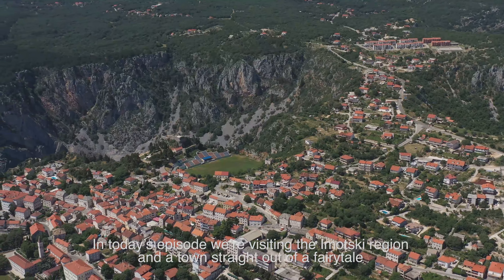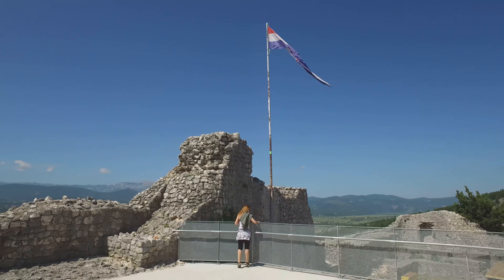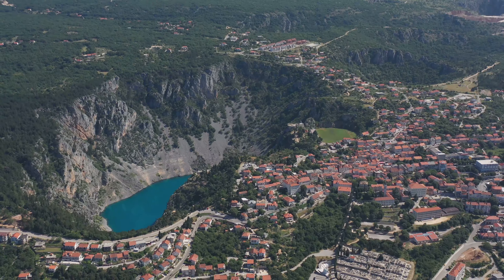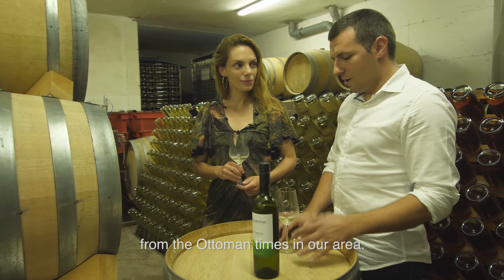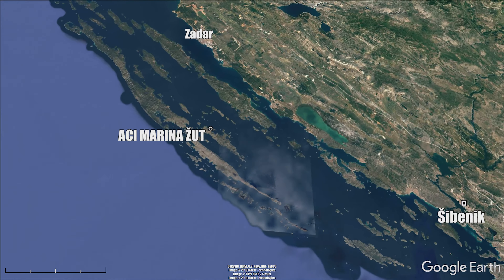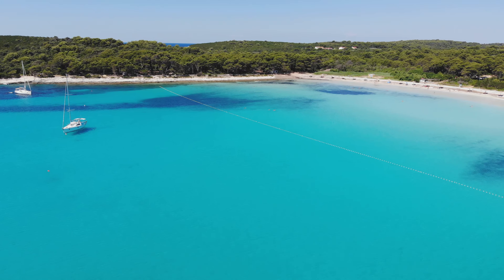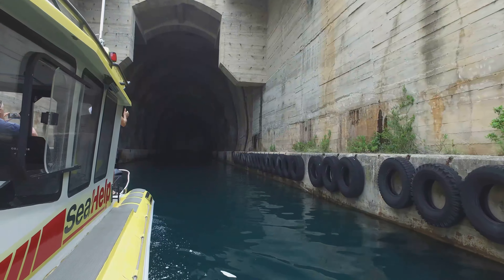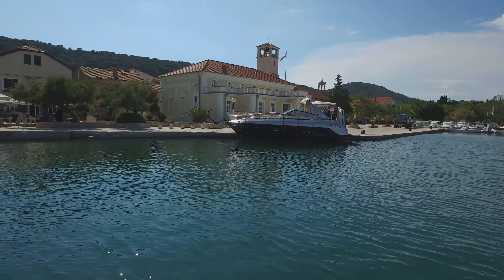Sail-ho! Croatia S5/E5 Imotski - Molat - Iž - Dugi Otok